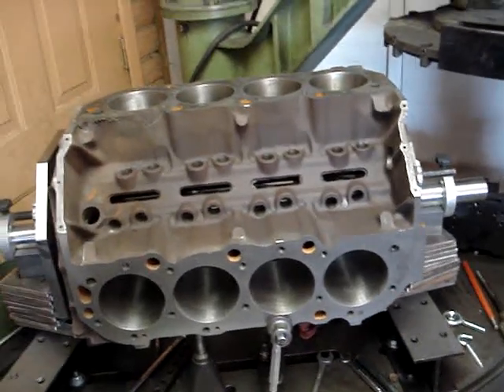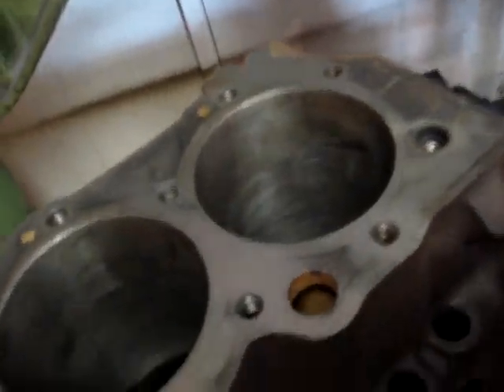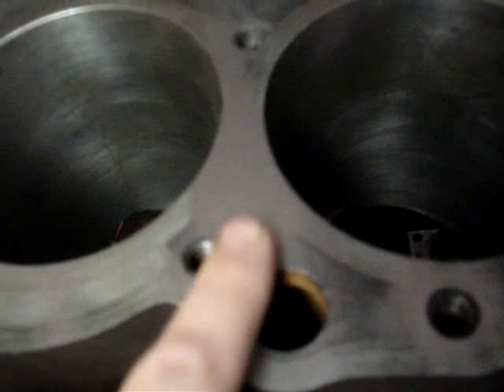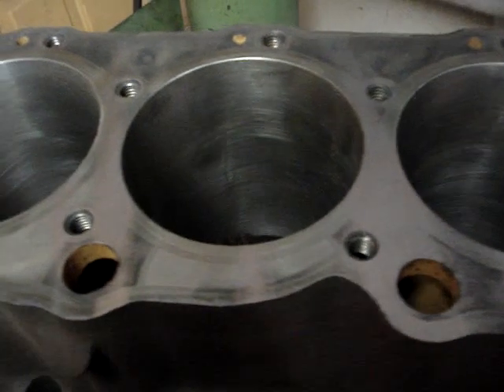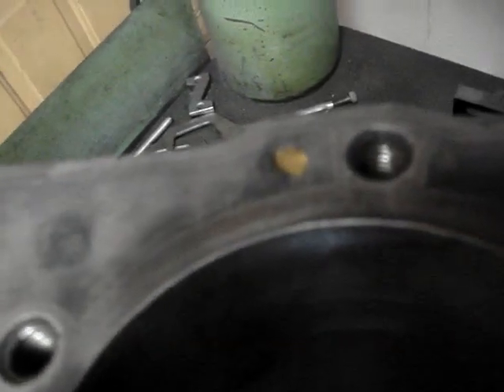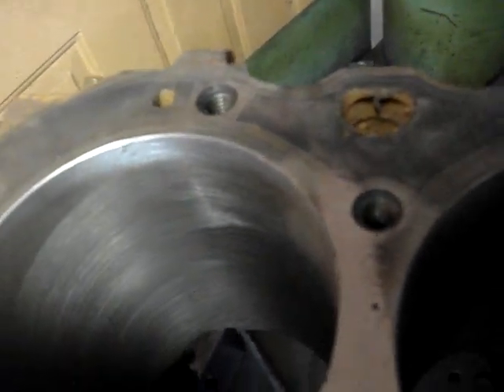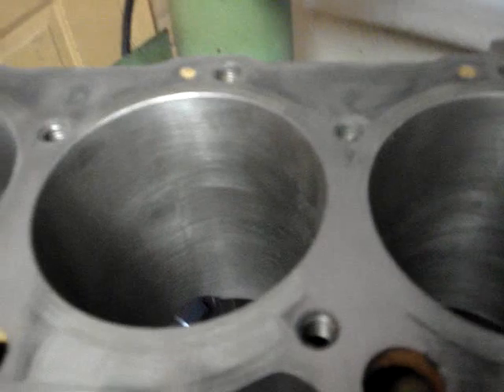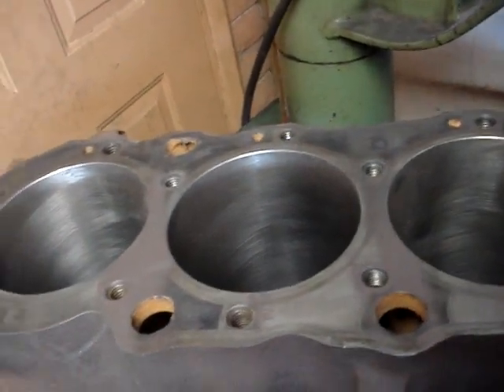block milling 454 chevy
Milling 454 chevy Block on Storm Vulcan 85B Blockmaster